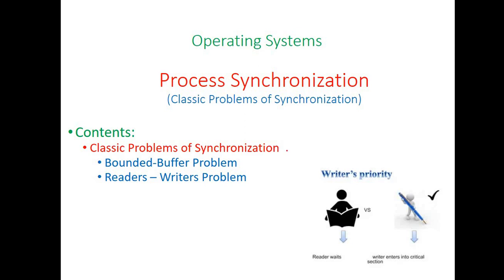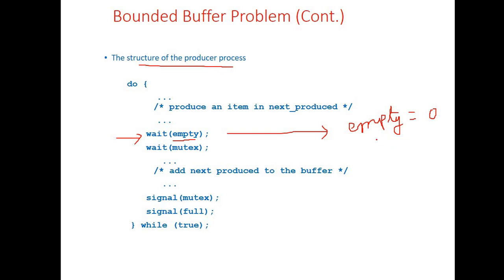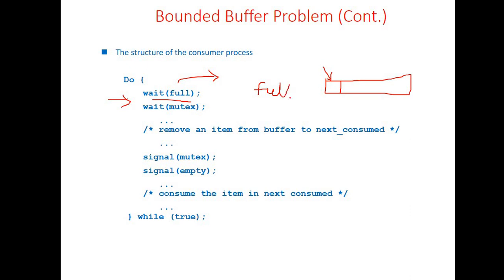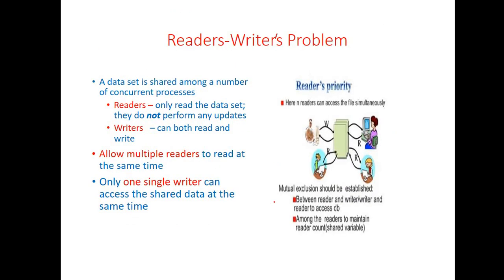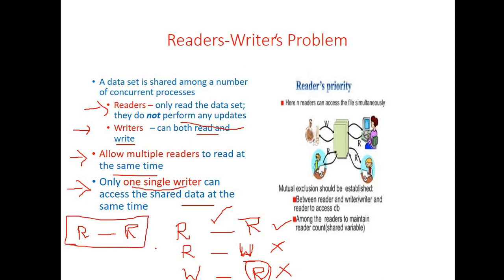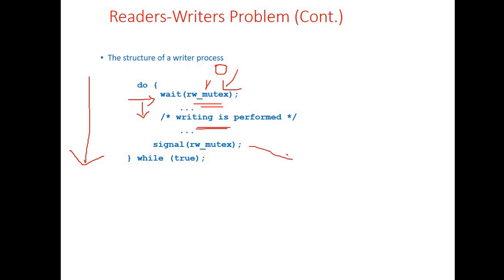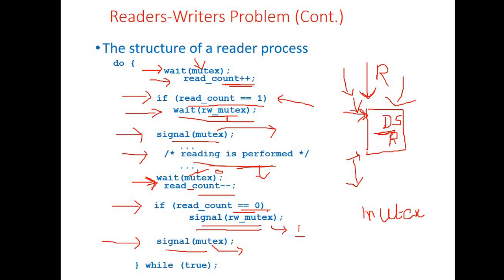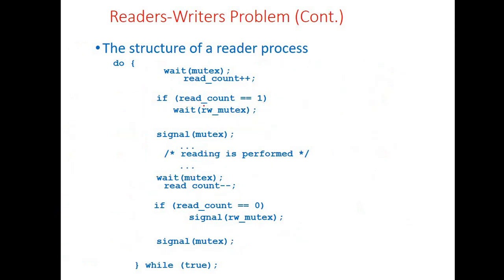Producer Consumer Problem | Readers Writer's Problem | Classic Problems of Synchronization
Producer Consumer Problem
Readers Writer's Problem
Classic Problems of Synchronization
Process Synchronization example
mutex lock
operating systems